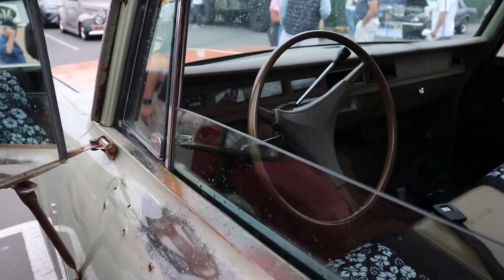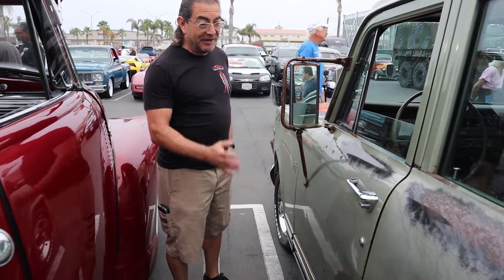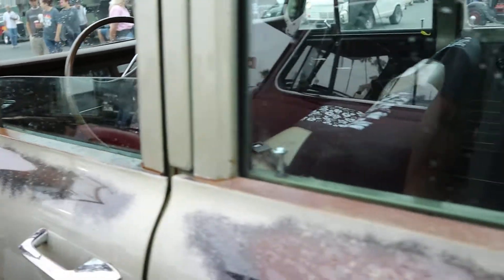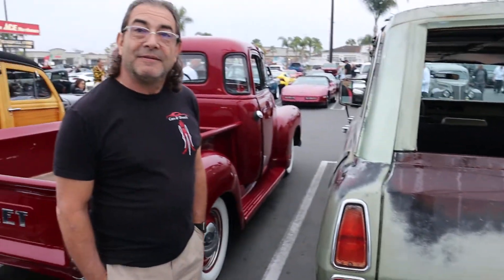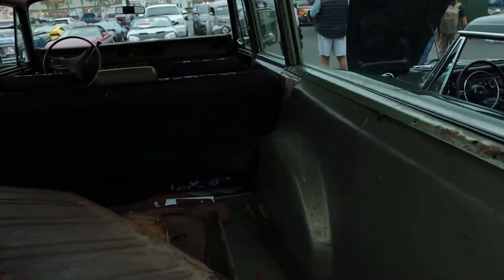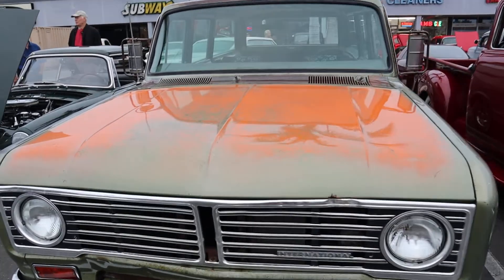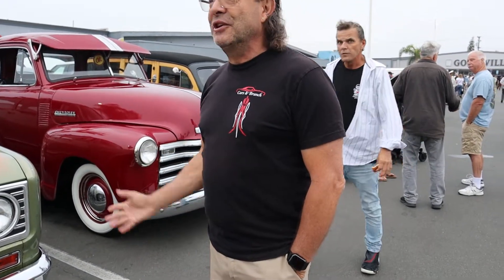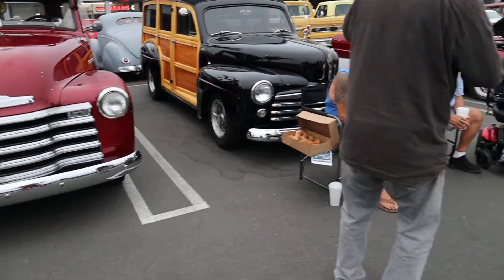Cool 1972 International Travelall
Walking around and checking out and really nice clear coated patina 1971 International Travelall 2WD.  You don't see many of these and im a big fan of these. Let's check this one out.